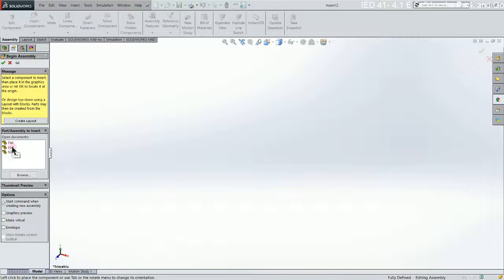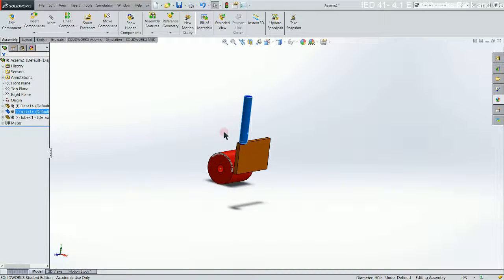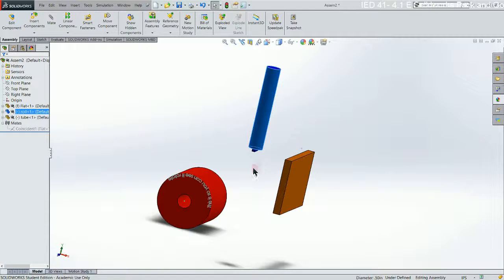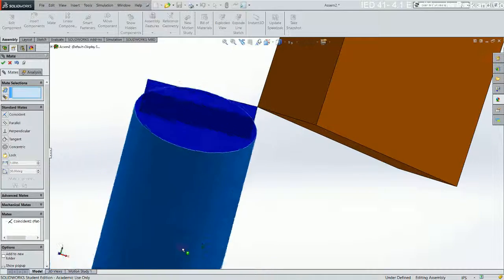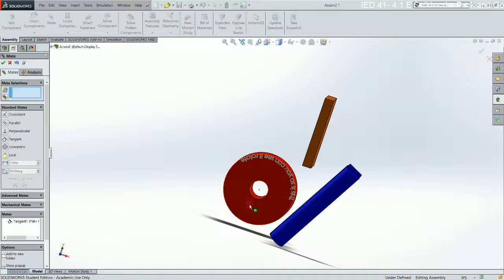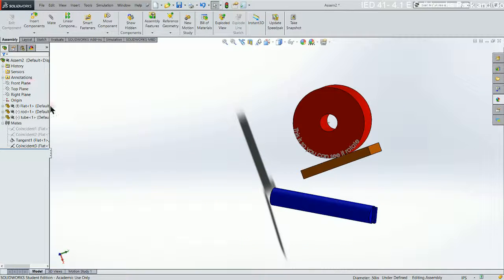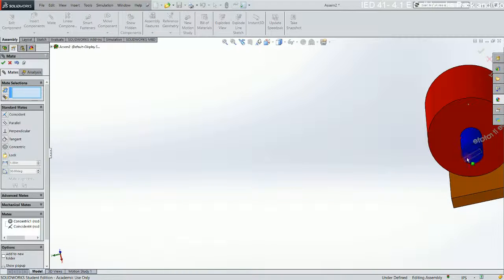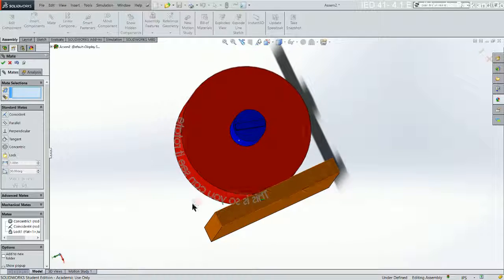IED 4.1 Mate Functions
Solidworks Mate Functions Coincident, Tanget, Concentric Introduction